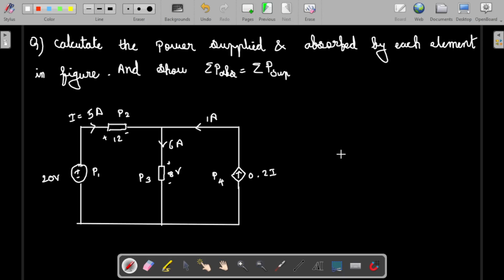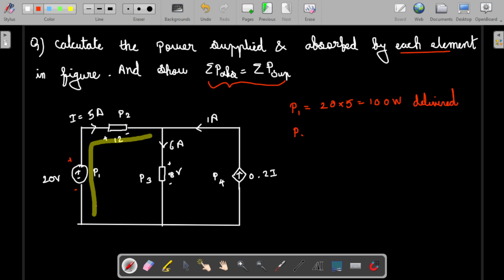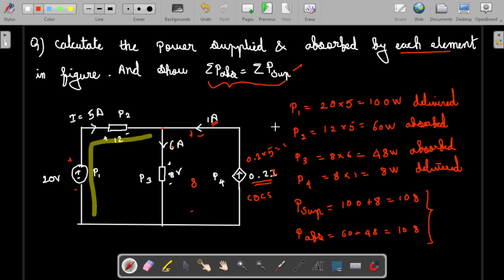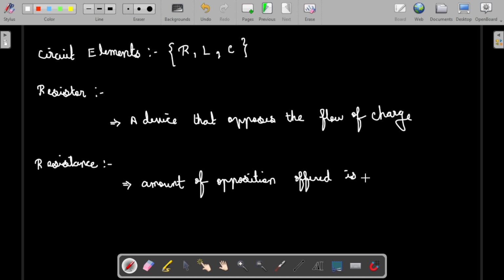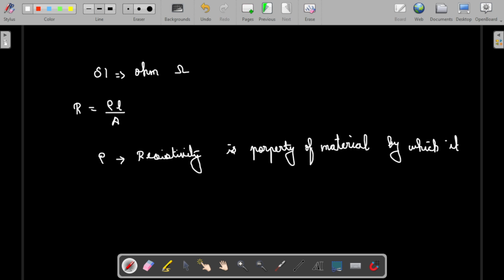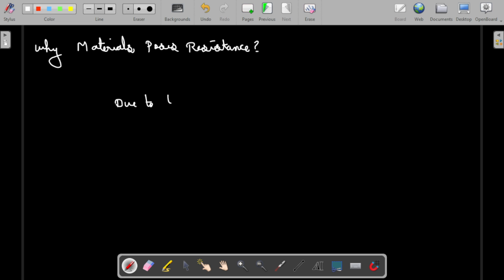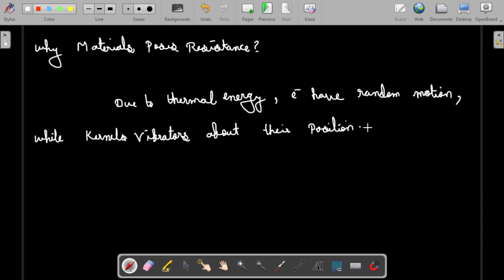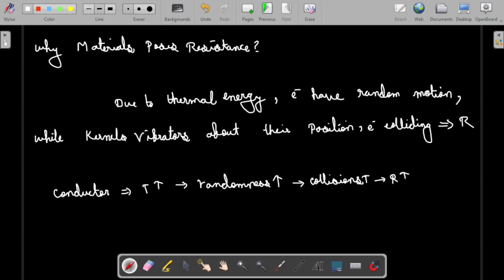8 What is a Resistor? | Resistance Formula, Ohm's Law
How does a tiny component control the flow of electricity? ⚡

In this video on Engineering Logic, we cover the absolute basics of the Resistor:
1.  **The Physics:** What actually causes resistance inside a material? (Collisions of electrons).
2.  **The Formula:** How Length, Area, and Resistivity dictate the value: $R = \rho \frac{L}{A}$.
3.  **Ohm's Law:** The fundamental relationship $V = I \times R$.
4.  **Color Coding:** How to calculate the resistance value and tolerance using the 4-band and 5-band color charts.

[Image of resistor color code chart calculation]

We also discuss power ratings (Quarter-watt vs Half-watt) and why resistors burn out if you exceed $P = I^2R$.